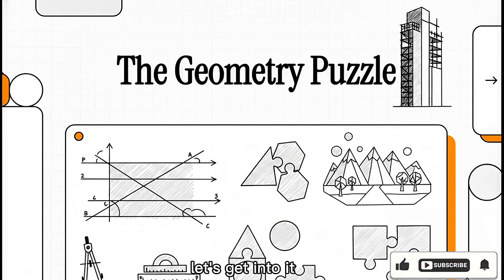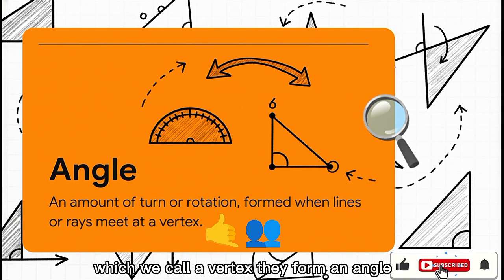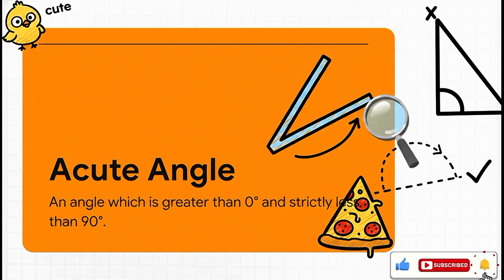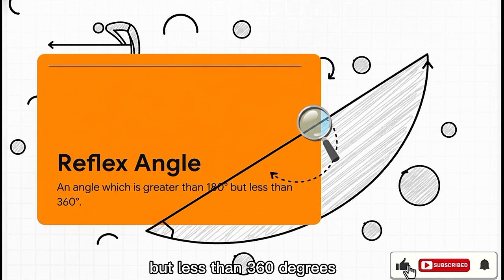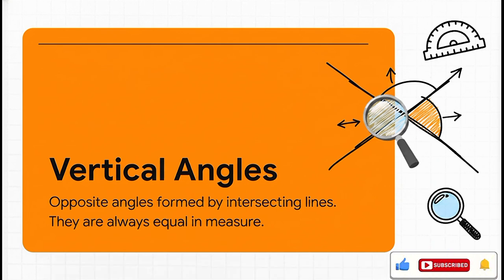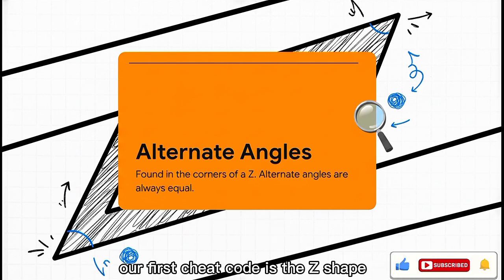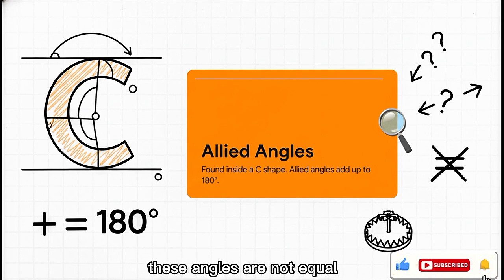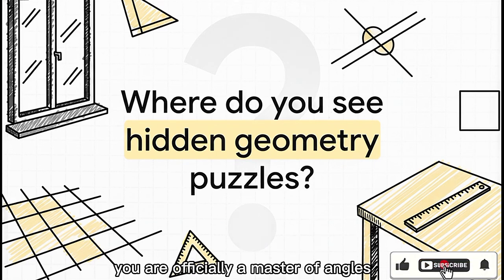Geometry | Angles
📐 Welcome to this visual guide on geometric proofs and angle relationships! In this lesson, we break down how foundational angles construct the world around us—from basic classifications to complex structural blue prints.
Whether you are a math student revising for exams, an architecture enthusiast, or a fellow educator looking for classroom resources, this tutorial provides a clear, step-by-step approach to mastering geometric logic.
📚 Key Topics Covered in This Lesson:
Angle Classifications: Acute, Right, Obtuse, Straight, and Reflex angles.
Foundational Pairs: Complementary, Supplementary, Linear Pairs, and Vertical angles.
The Transversal Engine: Unlocking the binary system of parallel lines cut by a transversal ('Z', 'F', and 'C' patterns).
Triangle Properties: Interior vs. exterior angle theorems.
The Isosceles Framework: Utilizing geometric symmetry in deductive proofs.
Decoding Blueprints: Solving complex multi-angle diagrams step-by-step.
💬 Join the Class:
What part of geometric proofs do you find most challenging?